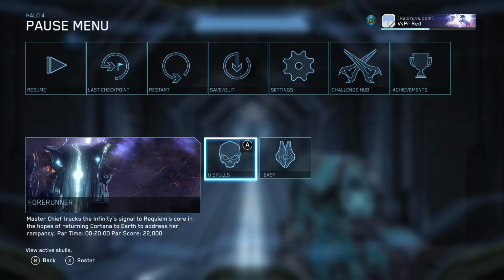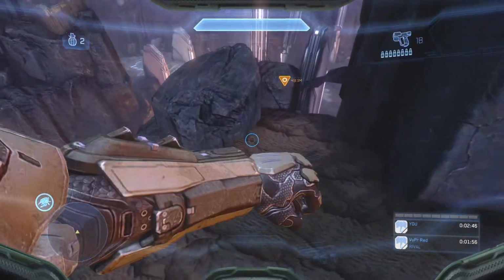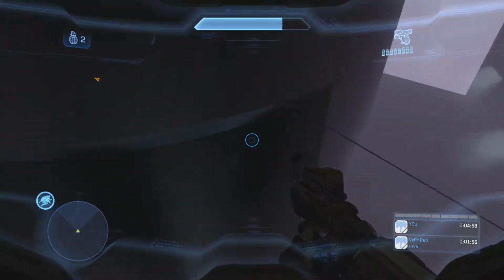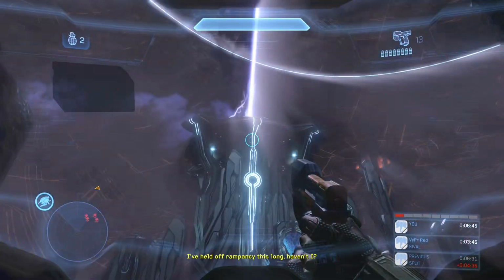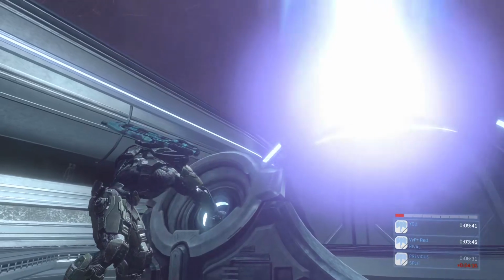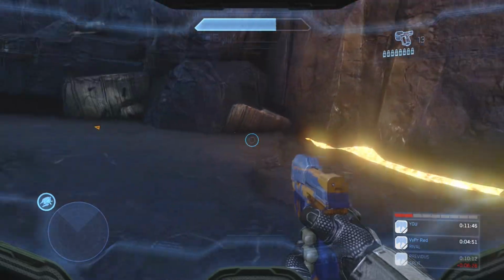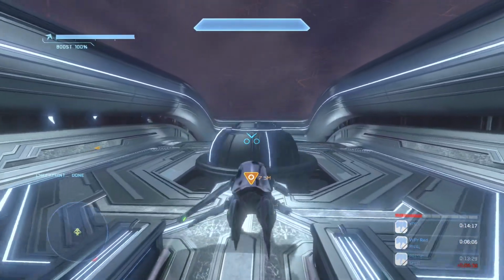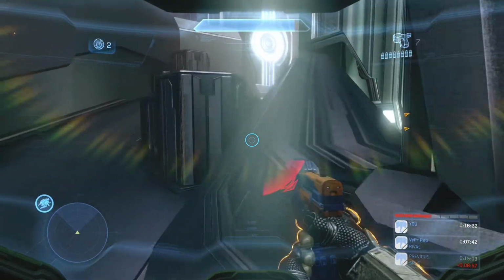Halo 4 // Forerunner Full Level Easy Speedrun Guide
Complete level walkthrough of the Halo 4 mission Forerunner on the Easy Difficulty. Covers all relevant strategies that are currently used at the time of this tutorial creation.

Timestamps:

0:00 - Introduction
0:27 - Start Movement
1:35 - Button Jump
2:50 - OOB Movement
6:45 - Pylon Jump
10:20 - Battle Jump
12:40 - Banshee Grab
15:14 - Ballroom
17:10 - End

View my speedruns on SRC!